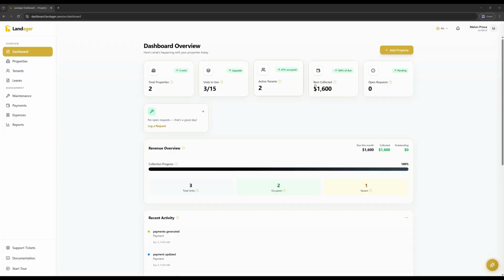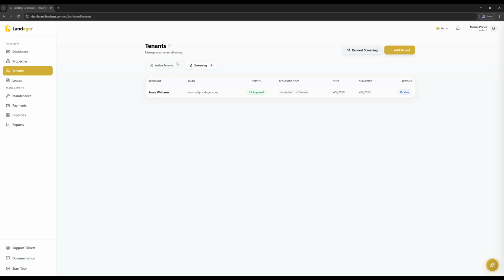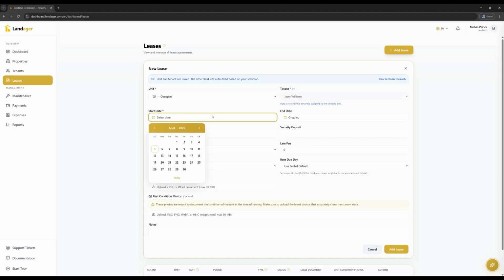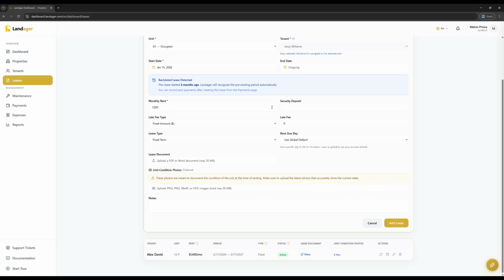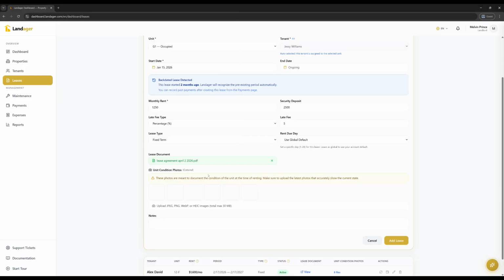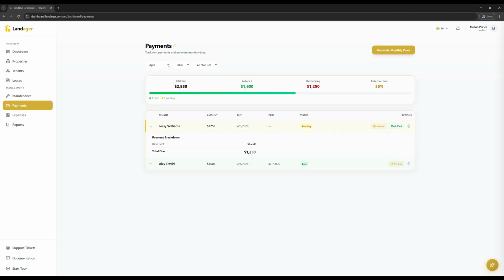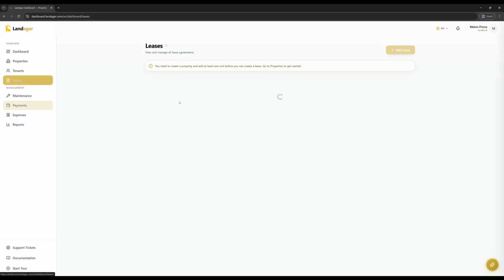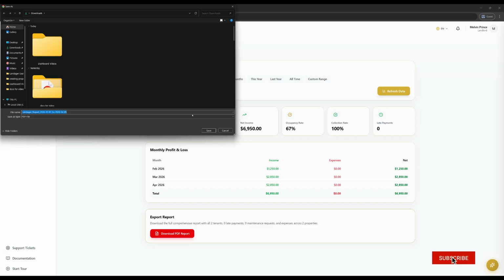How to Import Historical Leases & Backdate Rent (Landager Tutorial)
Migrating to new property management software? Don't lose your historical data. In this comprehensive Landager tutorial, we show landlords, property managers, and real estate investors exactly how to flawlessly onboard existing tenants who moved in months—or years—ago. We cover everything from creating backdated leases and managing overlapping tenancy data, to recording past rent and ensuring your localized ledger is 100% accurate from Day One.

Unlike legacy software that creates accounting gaps or prevents you from logging dates in the past, Landager’s chronological timeline engine natively handles all past, active, and future lease relationships without throwing errors.

👉 Streamline your property management portfolio for free today: [Insert Your Landager Website Link] 📖 Read the full documentation on Lease Management here: [Insert Link to your Docs]

In this video, you will learn:

The Importance of Accurate Backdating: Why forcing a modern start date on an old lease ruins your historical occupancy metrics and skews your revenue dashboards.
Handling Lease Overlaps Smoothly: Watch how Landager automatically resolves chronological data conflicts. If a previous tenant's lease overlaps with the onboarding of a new tenant, our "Terminate Existing" workflow automatically clips the old ledger the exact day before the new lease begins. Zero gaps, zero double-booking.
"Scheduled" Future Leases: Learn how you can set up terms for a tenant moving in next week. Landager temporarily parks these contracts under our "Scheduled" status, leaving the unit physically vacant until our automated daily cron jobs execute and officially move the tenant in on their exact lease start date.
Recording Historical Rent: See how you maintain full manual control over generating invoices for the months prior to joining Landager, ensuring late fees and concessions from six months ago are logged flawlessly.
The Domino Effect Safeguards: Terminating a contract early shouldn't be a nightmare. See how Landager's early-termination workflow triggers a protective cascade: clamping the lease end date to "today," instantly voiding any future/pending rent charges, safely downgrading the tenant profile, and releasing the unit back to the open market.

📌 About Landager: Landager is the modern property management ecosystem built specifically for independent landlords and ambitious property managers who demand a premium UI, powerful automation, and iron-clad data architecture. Designed to eliminate the friction from rent collection, tenant screening, lease tracking, and maintenance operations.